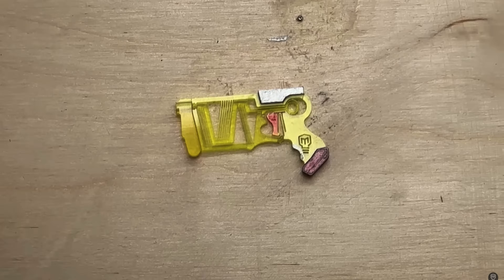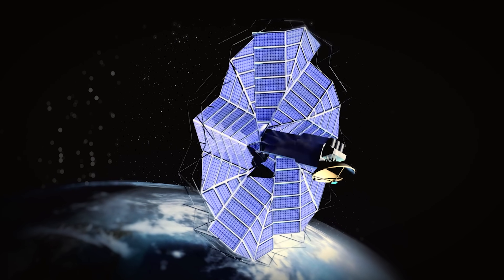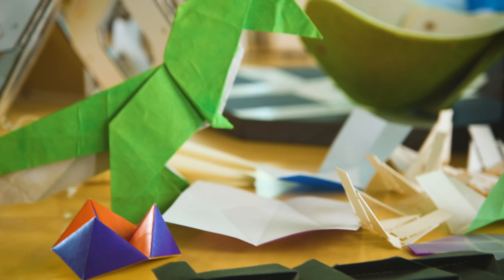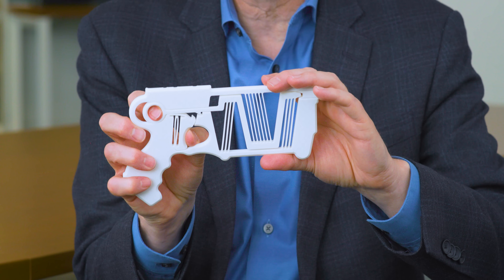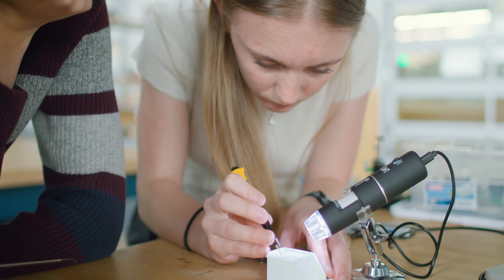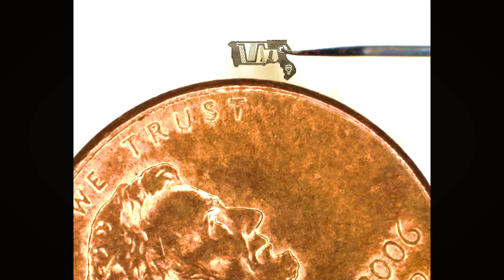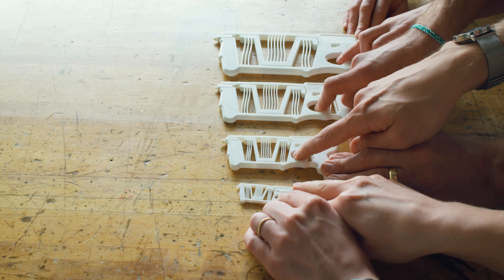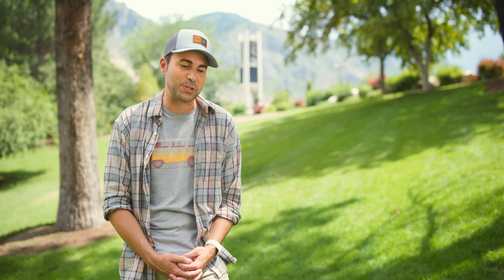Mark Rober's tiny Nerf blaster created by BYU engineers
In engineer Mark Rober’s latest viral video, he pursues an epic journey to make the world’s tiniest Nerf nano-blaster. That journey to a world record leads the YouTube star straight to his alma mater: Brigham Young University. Creating such a working device on a nanoscale was a gargantuan task for BYU engineers, who pushed the limits of compliant mechanisms technology to make it happen.

Rober, who already holds the world record for the largest Nerf blaster, issued the challenge to BYU engineers nearly a year ago. The resulting blaster, highlighted in Rober's Sept. 30 YouTube video "World's Smallest Nerf Gun Shoots an Ant," is so small it can only be fired using a micro-manipulator (that's used in surgery).

Since the proposed blaster was too small to be built with springs and screws (like a traditional Nerf gun), Rober sought help from BYU's Compliant Mechanisms Research Group, which has designed everything from giant folding solar arrays for NASA to tiny medical devices. Since compliant mechanisms are generally made with one piece of material, and can be scaled up or down and maintain their function, BYU researchers were able to design a one-piece blaster prototype and then scale it down, using carbon nanotubes to fabricate the smallest devices.

Rober, who graduated from BYU in 2004 with a bachelor's degree in mechanical engineering, collaborated with his former professor, Larry Howell, on the Nerf blaster project. Howell, author of the most cited engineering book on compliant mechanisms, and his research team are known for origami-inspired mechanisms that bend and fold in unique ways and have broad engineering applications.

The final result of the BYU collaboration, shared with more than 25 million @MarkRober subscribers, is a microscopic Nerf blaster suitable for an ant or a ladybug Nerf battle. But, as BYU students learned, the insects show little interest in the technology.

For free maker files of the Nerf blaster and other devices,

for an article in Nature Communications about how and why they share these engineering resources.